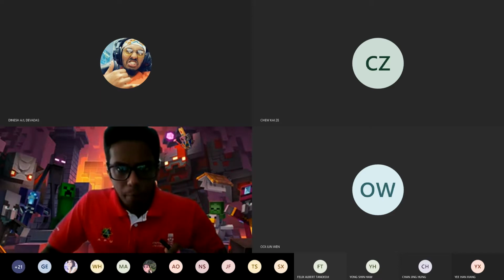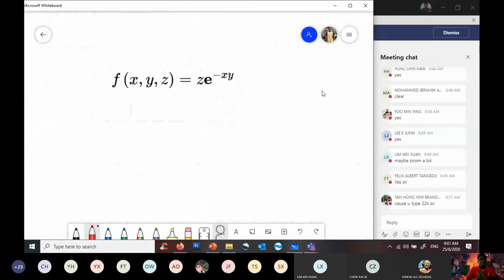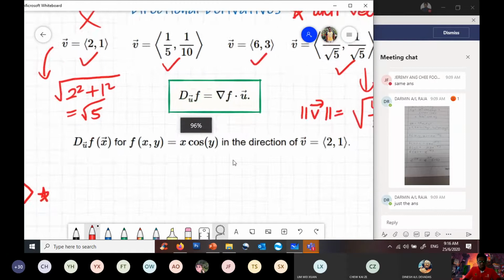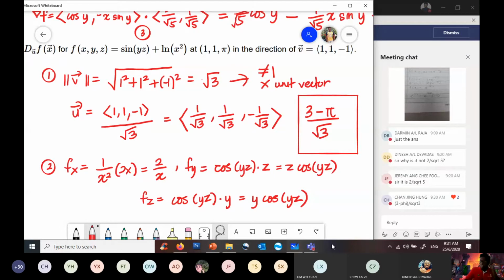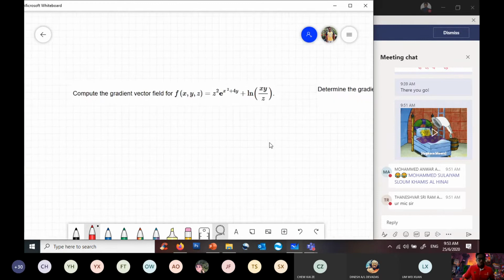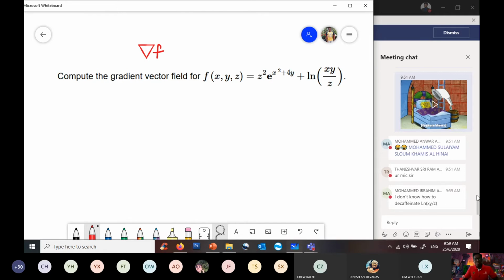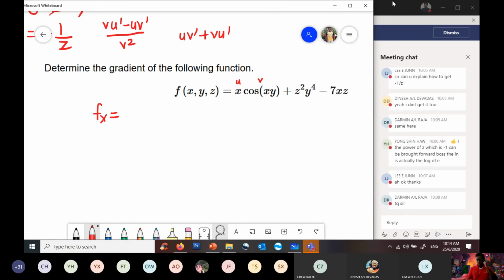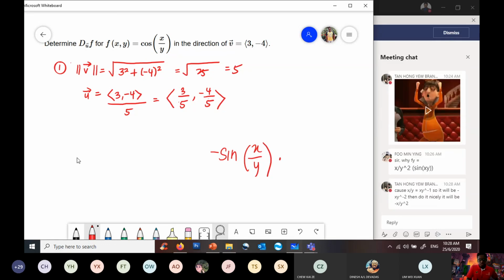EMT3 Vector Calculus